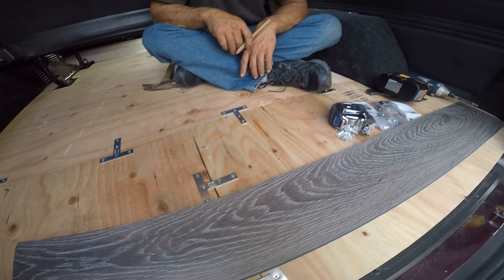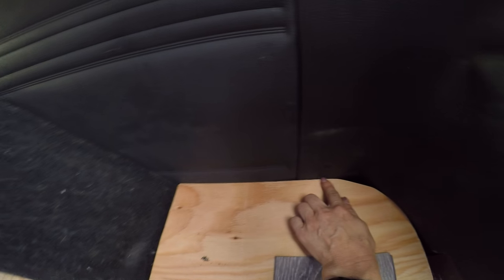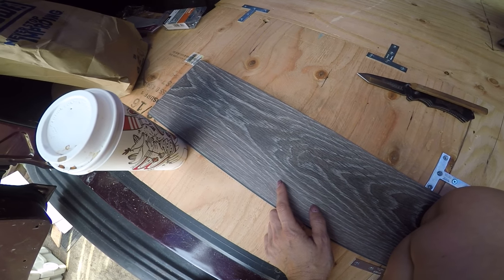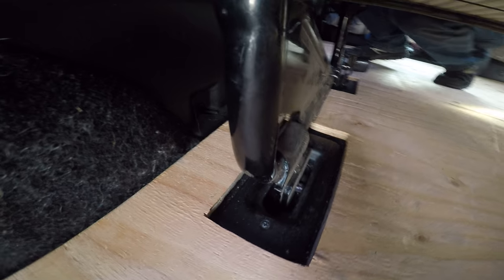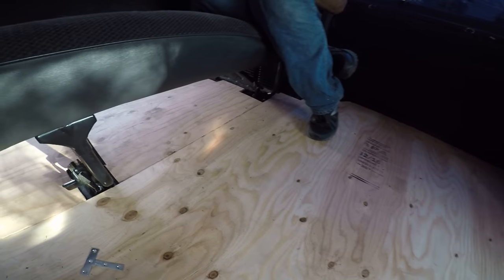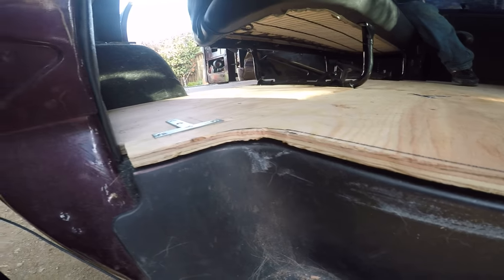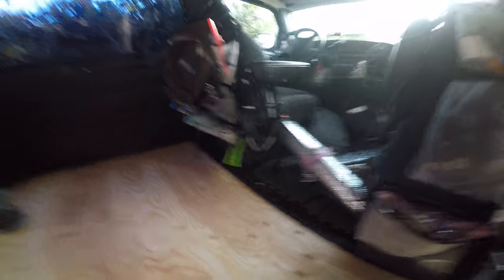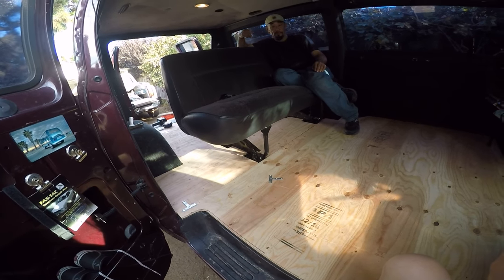Van floors: Vlog #1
We started putting in the new floors into my passenger van.